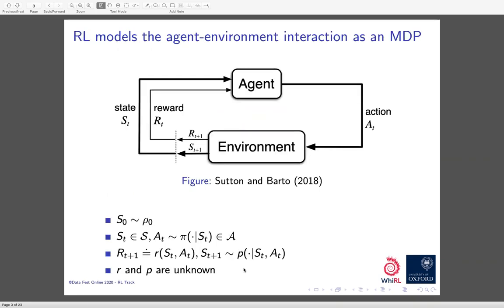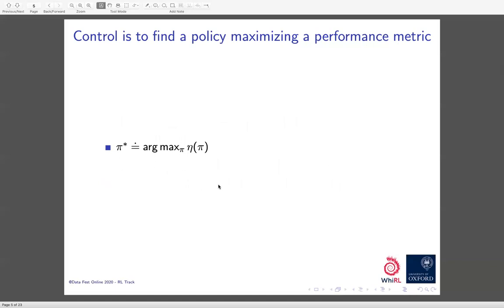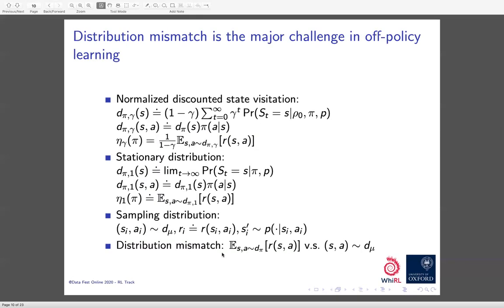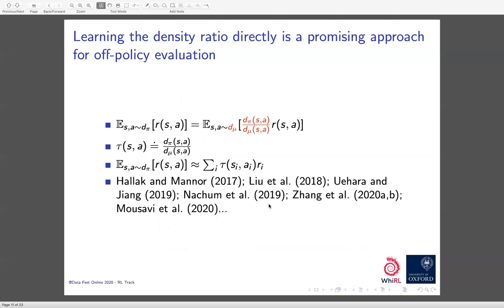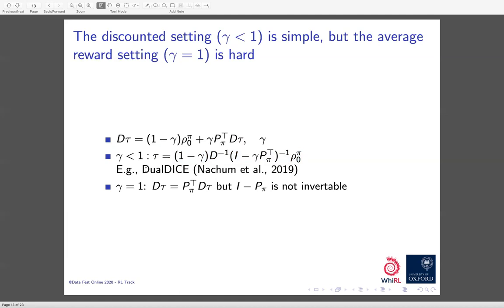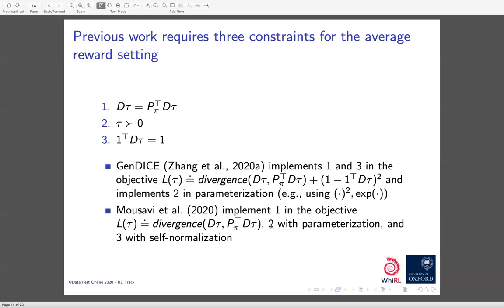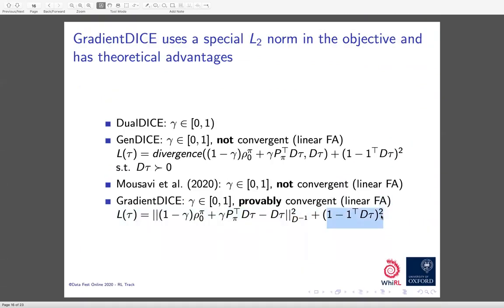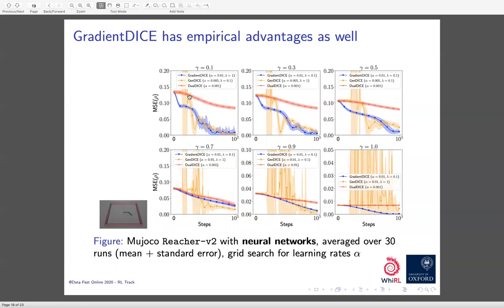Shangtong Zhang - Off policy evaluation (Datafest 2020)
In this talk, I will present my recent work on off-policy evaluation, where we want to estimate the performance of a policy with only a given dataset without executing the policy. Off-policy evaluation has broad real world applications such as recommendation systems. I will start with a brief introduction to reinforcement learning and discuss main challenges in Off-policy evaluation. Then I will present our work GradientDICE at ICML 2020 and discuss how and why it is better than previous methods like DualDICE and GenDICE, both theoretically and empirically.